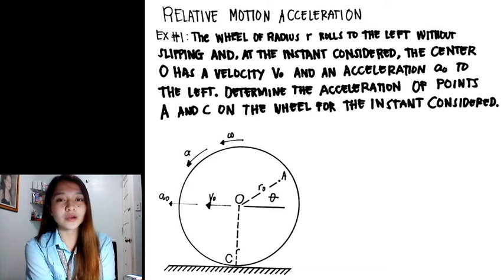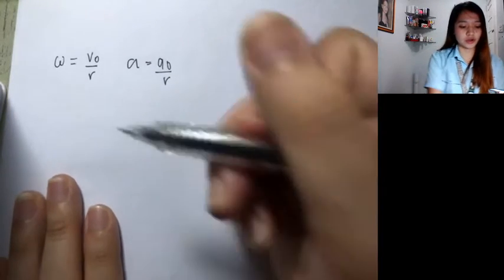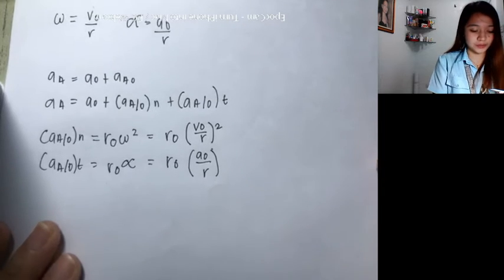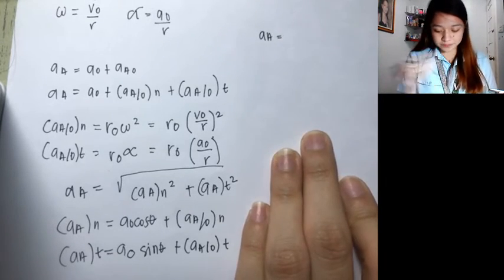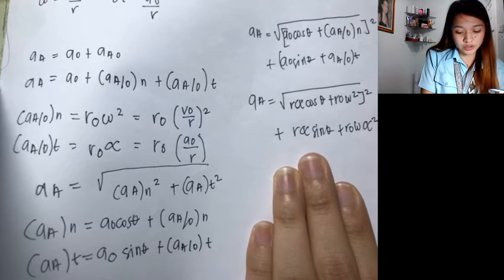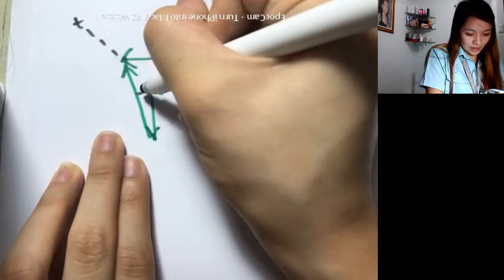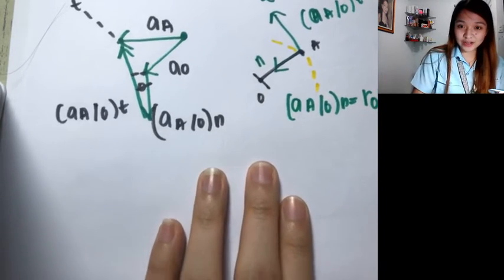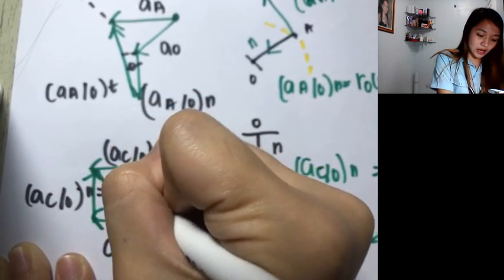RELATIVE MOTION ACCELERATION